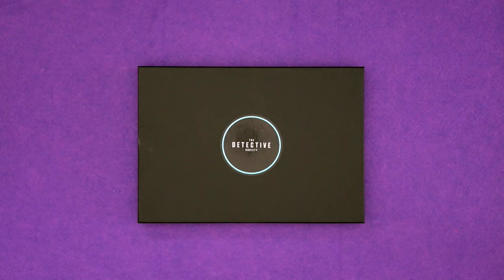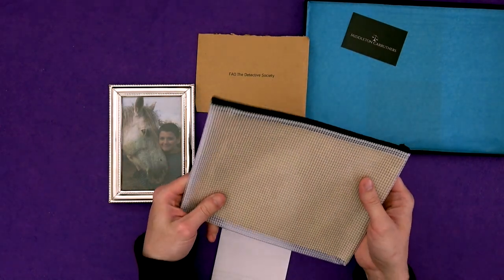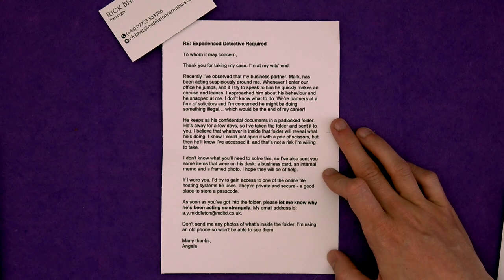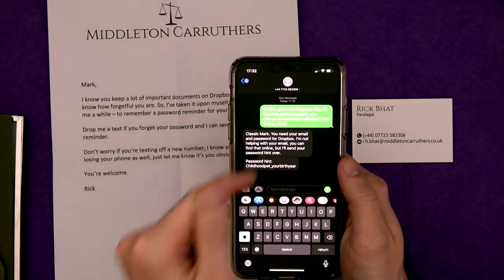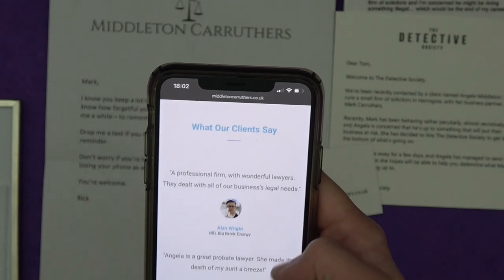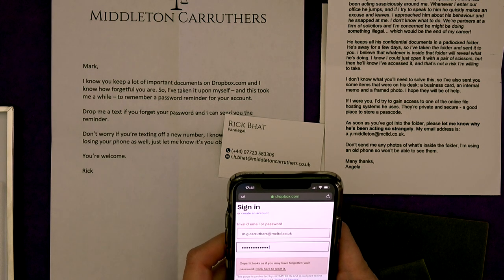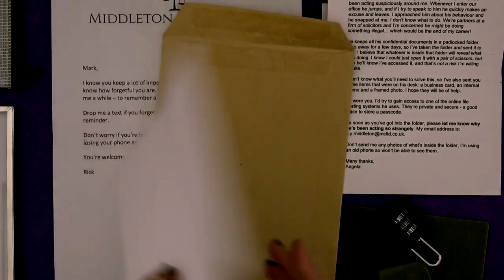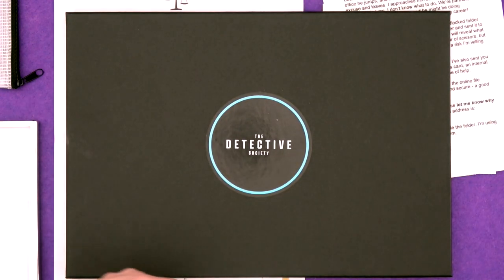The Detective Society | Demo Playthrough | slickerdrips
The Detective Society is a new puzzle game that's on Kickstarter right now, and we have a demo to play on camera for you that won't spoil the main game!